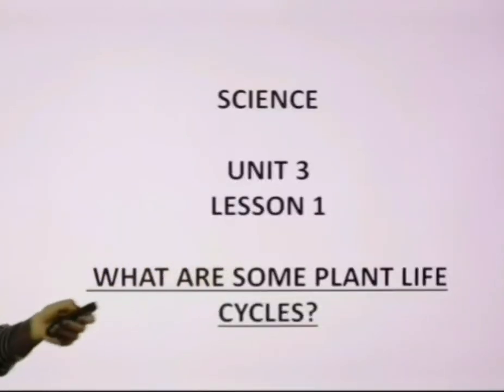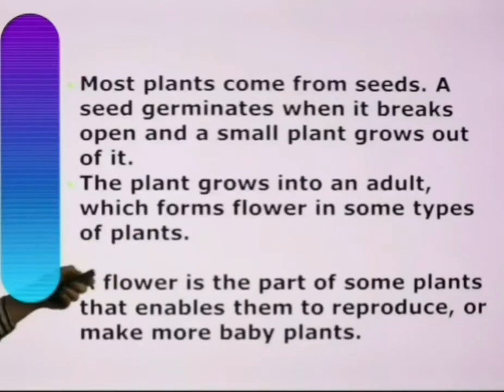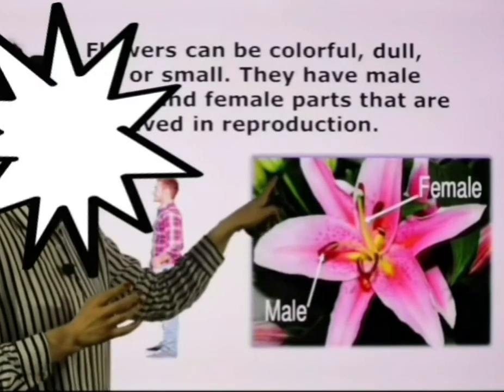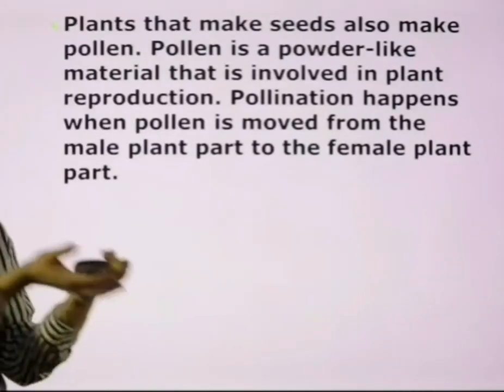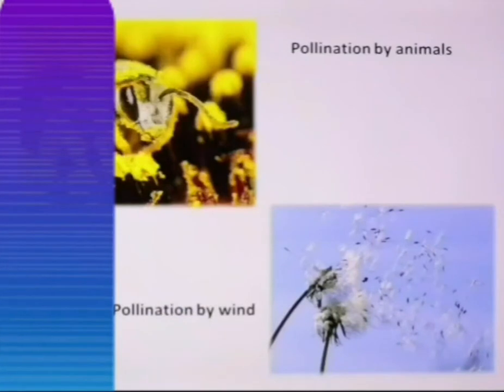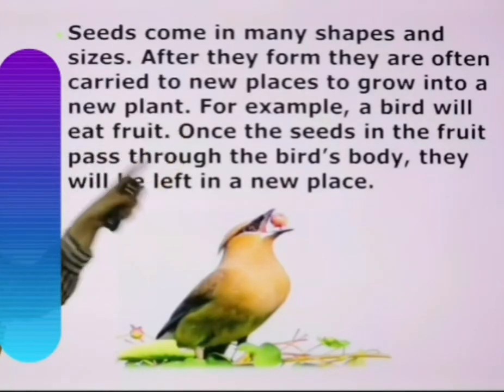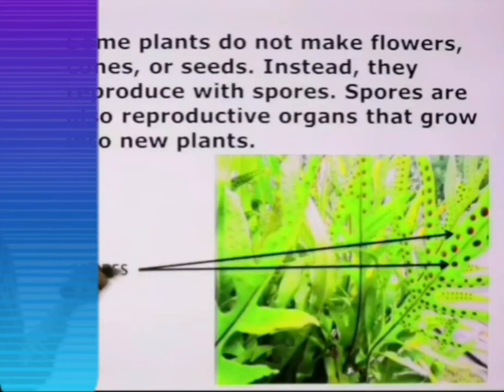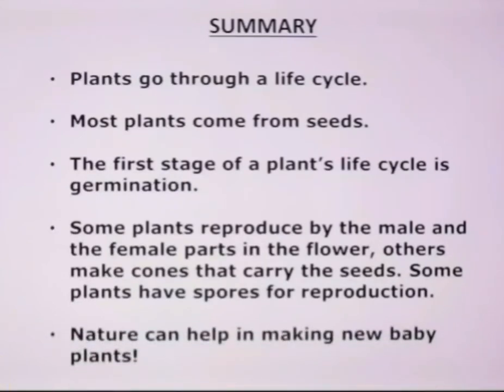plant's life cycle.how do plants reproduce.. seeds.cones.spores.pollination, seeds travel the world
In this lesson 3rd graders are introduced to :

1) The meaning of reproduction.
2) How do plants reproduce.
3) What are some organs that help a plant reproduce.
4) How can living things help in plants' reproduction.